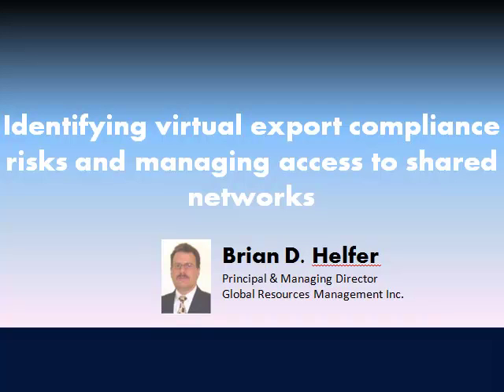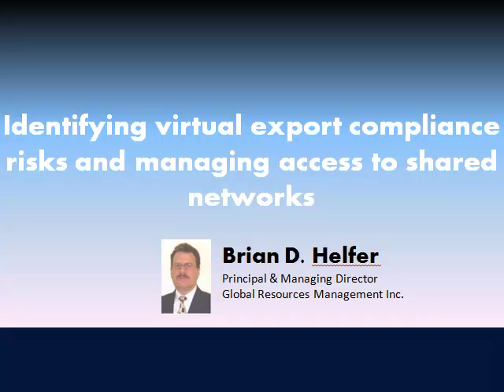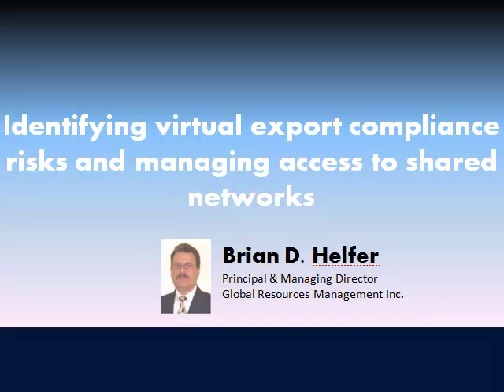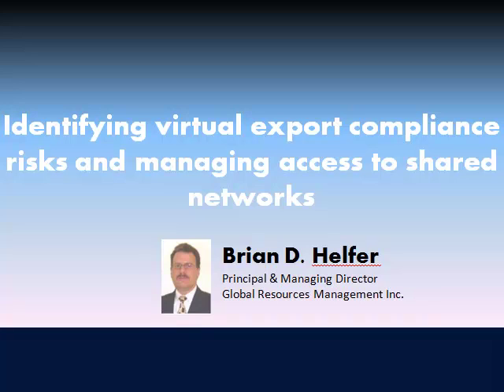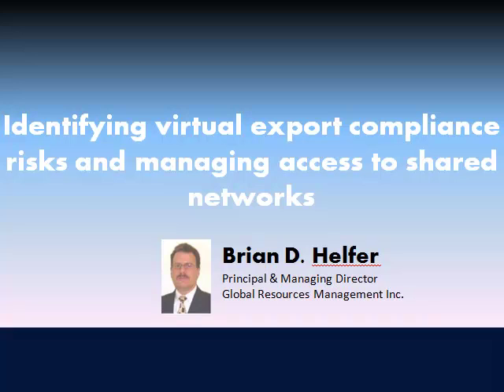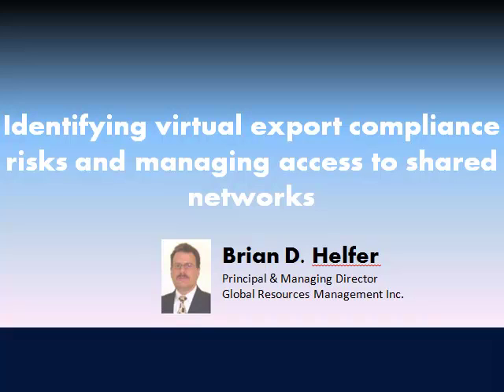How to identify virtual export compliance risks and manage access to shared networks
I interviewed Brian Helfer who discussed a very comprehensive, benchmarking, and in-person networking forum on how to identify virtual export compliance risks, safeguard ITAR and EAR controlled data, and manage access to shared networks and collaborative platforms. The event is titled 'IT Management of Export Controls Seminar' 28 February 2013 - San Diego.